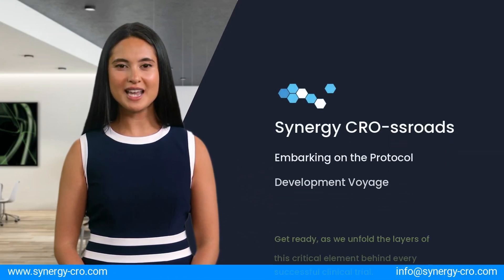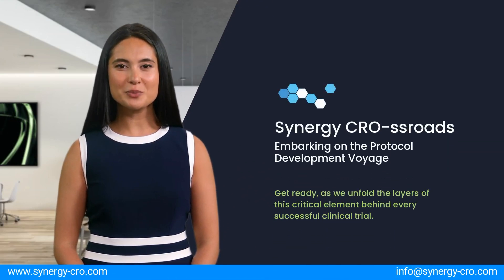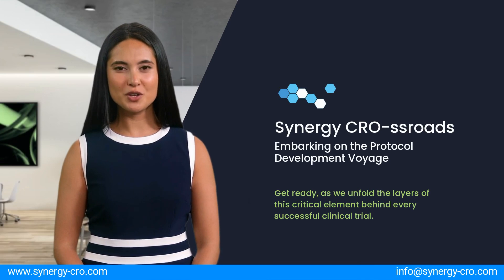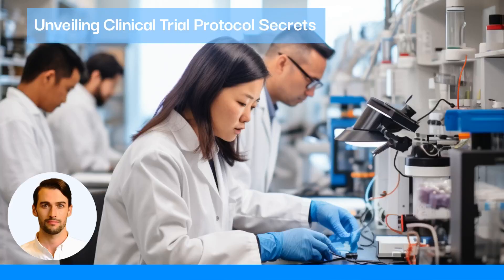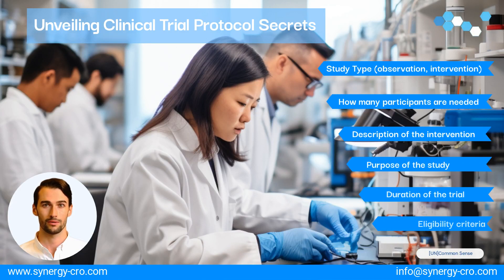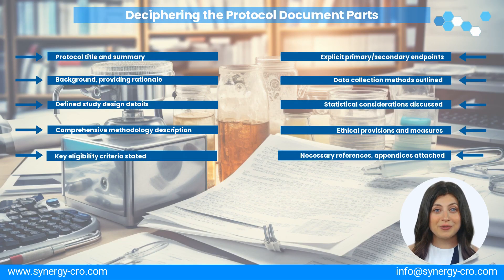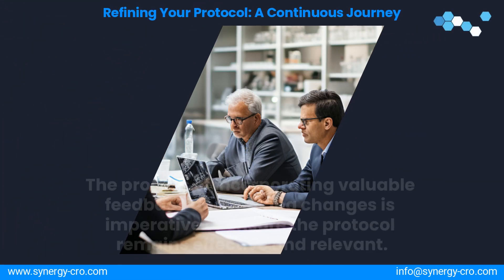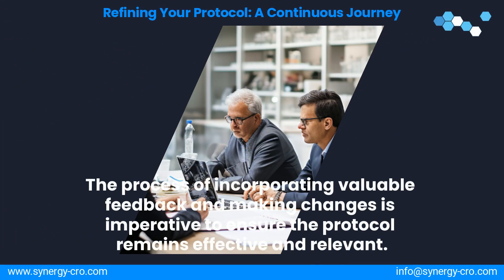Mastering Clinical Trial Protocol Development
Hey there, protocol professionals and clinical trial enthusiasts! This one's perfect for anyone keen to dive deeper into the backbone of every successful clinical trial.

In Scene 1, we'll kick things off by embarking on our voyage into the world of clinical trial protocols. We'll whet your appetite by teasing the importance and complexity of this field.

Scene 2 is all about the foundation. We're decoding the DNA of a clinical trial protocol, exploring its purpose, duration, participant criteria, study type, and more. This will set the stage for our upcoming deep-dive.

In Scene 3, we'll demystify the process of creating a robust protocol, one that withstands scrutiny. From identifying goals to detailing the statistical plan, we'll go over the critical steps in constructing a protocol.

Ethics and regulations are front and center in Scene 4. We'll guide you through how a meticulously crafted protocol is your golden ticket to ethical and regulatory approval. This is essential knowledge for everyone in the field.

Scene 5 is your deep-dive into the core components of a protocol document. From the title and summary to the necessary references, we'll examine the ten critical elements that make your protocol comprehensive and clear.

Scene 6 focuses on protocol refinement. Protocols aren't static; they need to evolve as you gather more insights about your study. We'll guide you through the process of making necessary changes to keep your protocol relevant.

Finally, in Scene 7, we'll wrap up with a frank discussion on common pitfalls in protocol development. We'll explore how to avoid these mistakes to ensure your trial runs smoothly.

If you're into clinical trials and love to learn, then this is one video you won't want to miss. Your support helps us keep creating quality content just like this. Let's master clinical trial protocol development together!